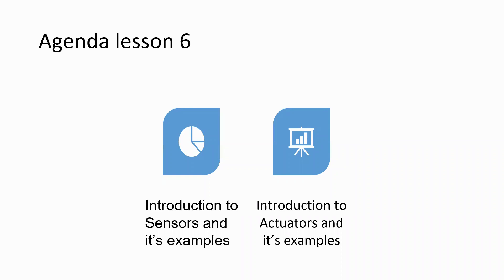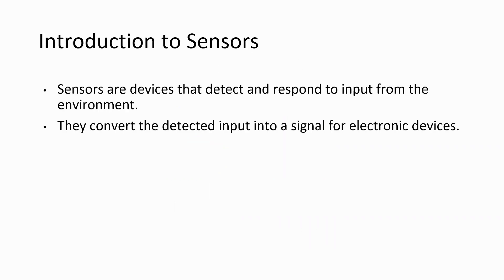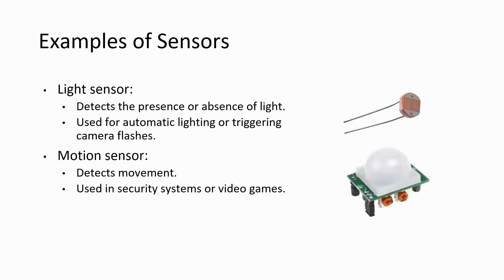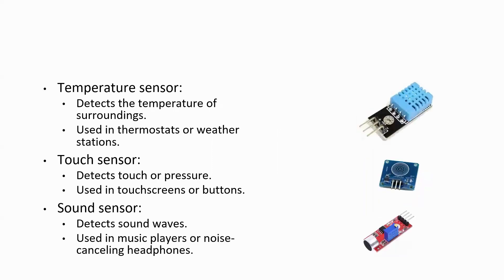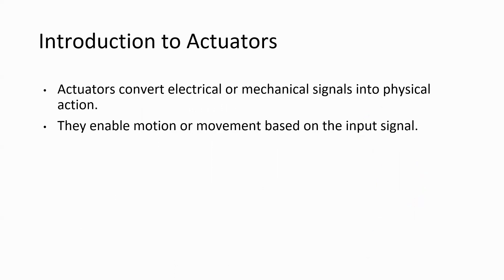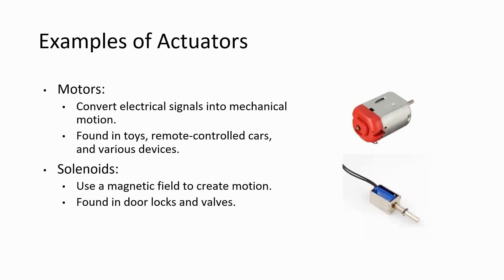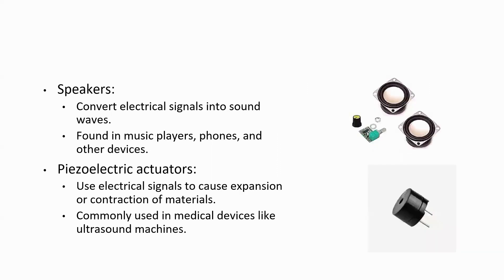Introduction to Sensors & Actuators - Lesson Overview - IoT for Beginners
This is an overview of the Lesson we are going to cover as part of "IoT for Juniors" Course on SkillAnything.com. You may either learn it yourself by taking our self-paced course "IoT for Juniors" ) OR to learn it under the guidance of an expert trainer, join our instructor-led live course